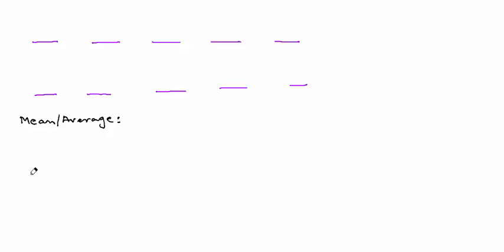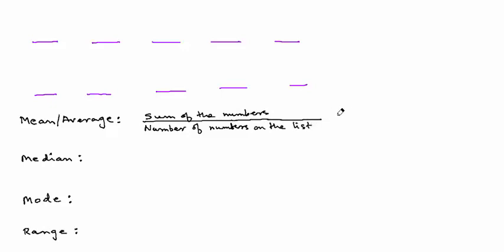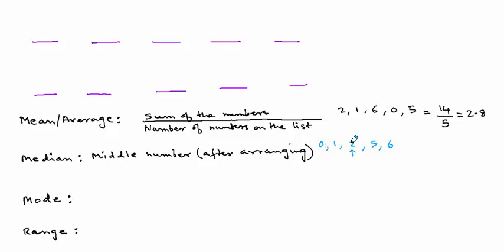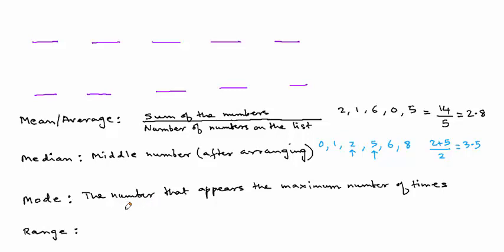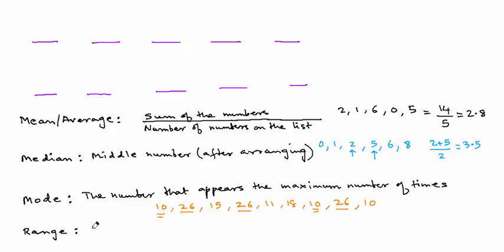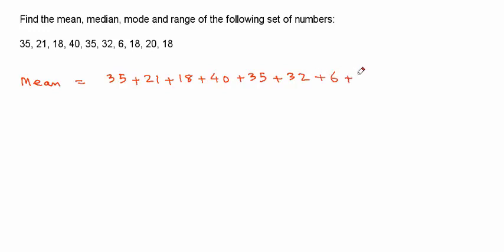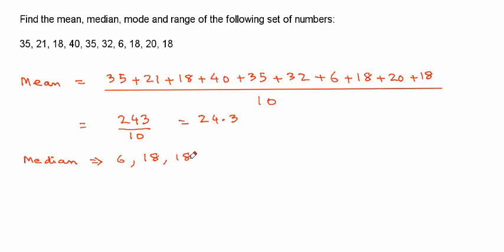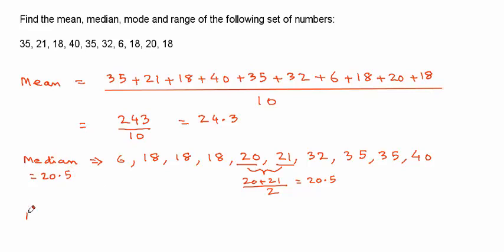Mean, Median, Mode and Range